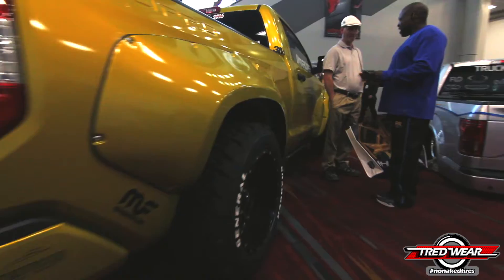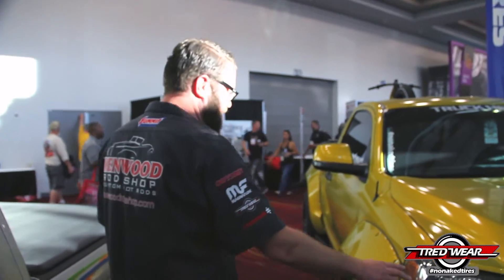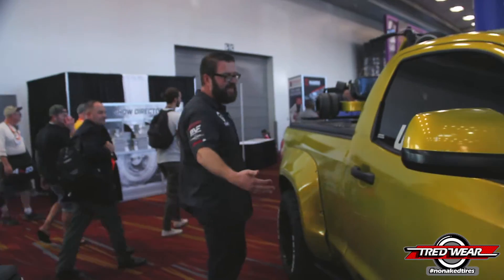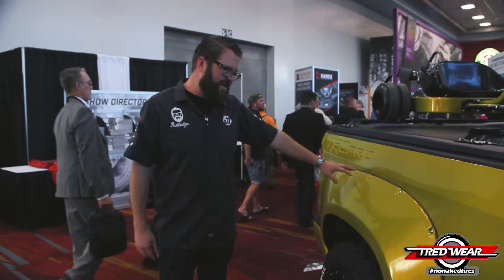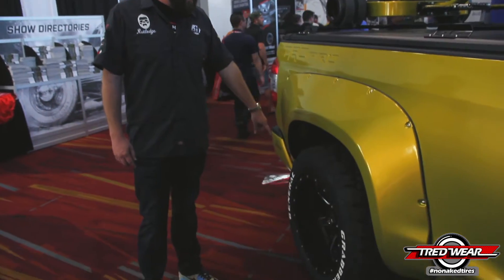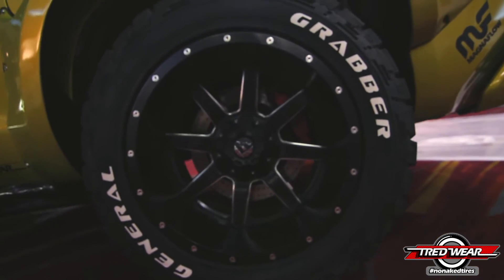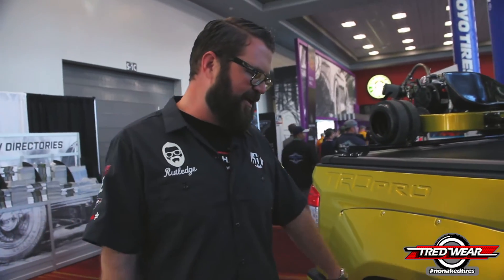Rutledge Wood gets his Toyota Tundra hooked up by TredWear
Rut likes how TredWear completed his Tundra.